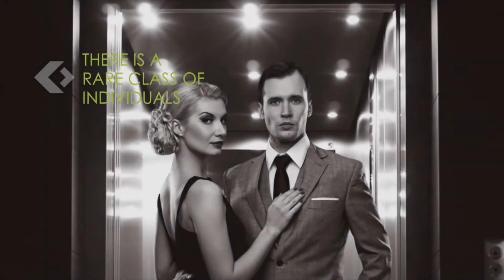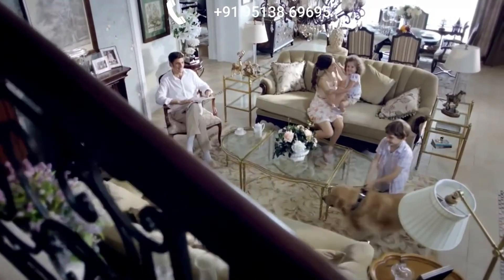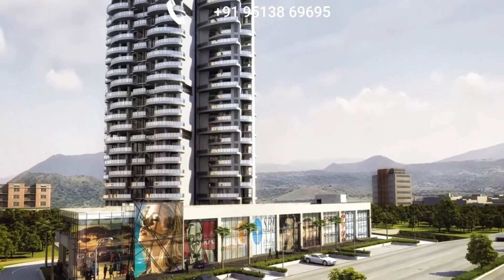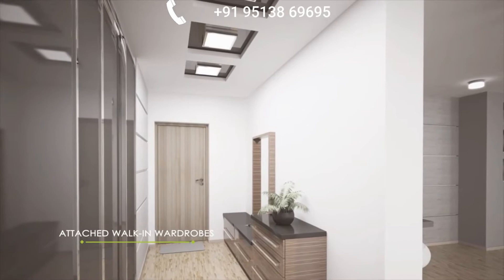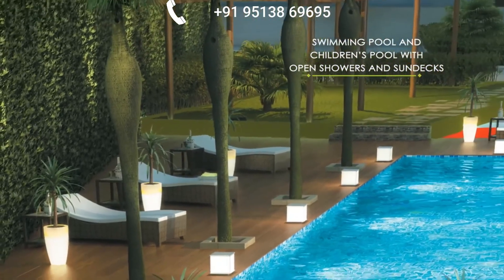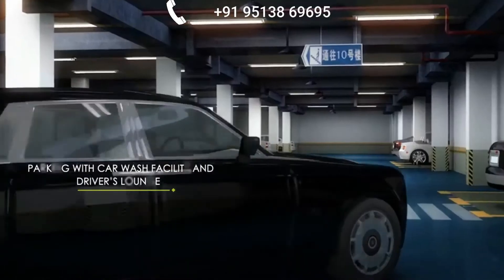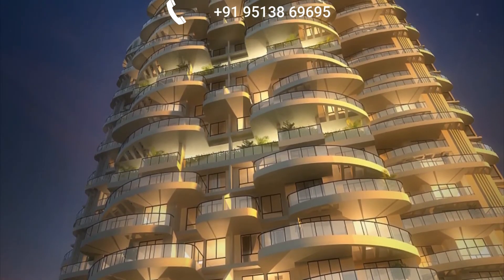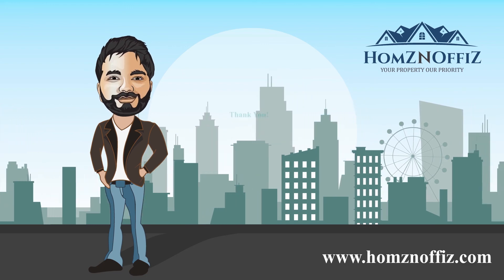KEYSTONE ALTURA in off Mumbai - Pune expressway Call @ + 91 95138 69695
Keystone Altura presents the Signature Style Life. It brings forth a lifestyle for those who have a fine taste for life and exclusivity. Step into a home that blends innovation with style, creating contemporary spaces that are a class apart. Discover a landscaped garden that encompasses a galore of recreation amenities. Elevate to the terrace level and experience a host of features that’s beyond the earth. At Keystone Altura, live the signature life at the new peak of luxury.